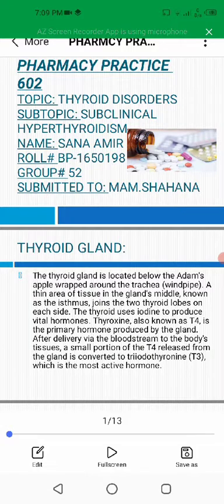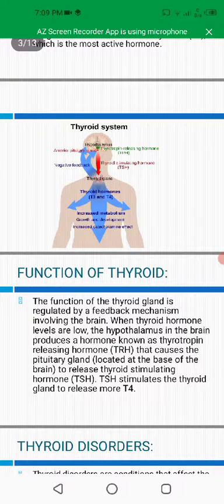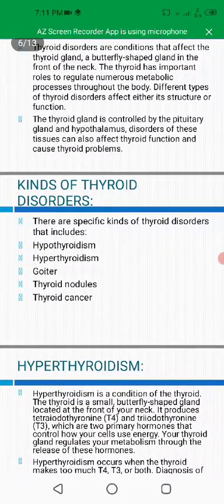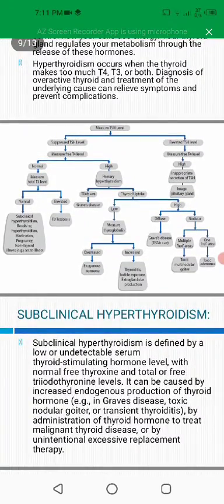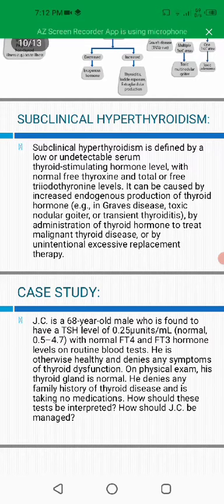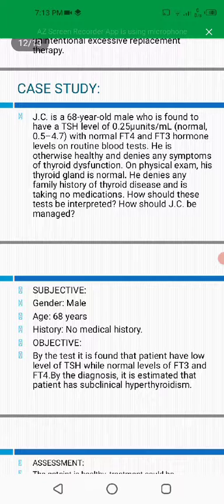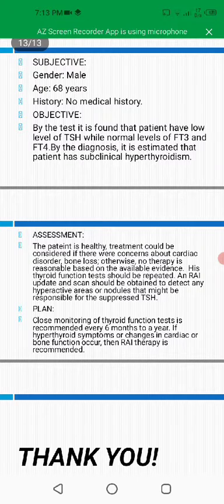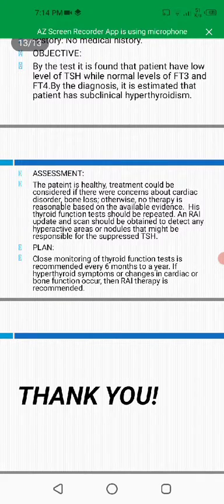Thyroid disorders : subclinical hypeethyroidism